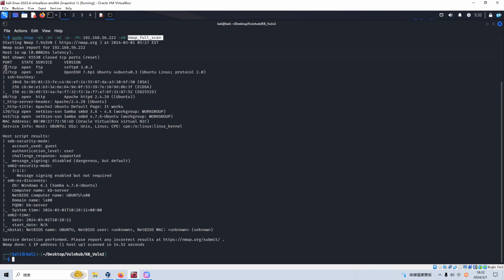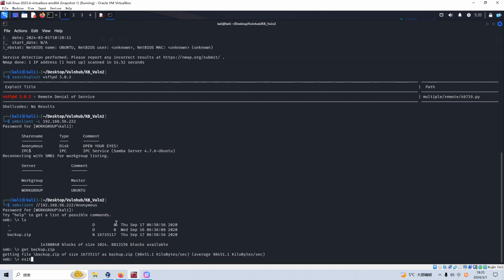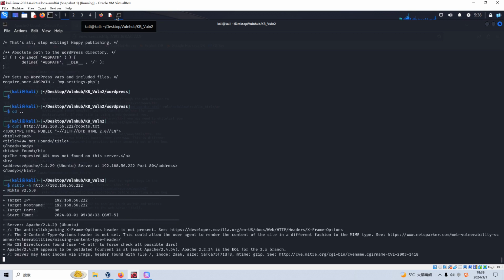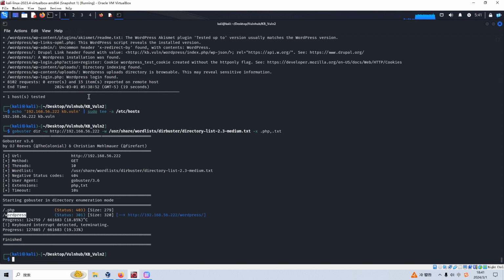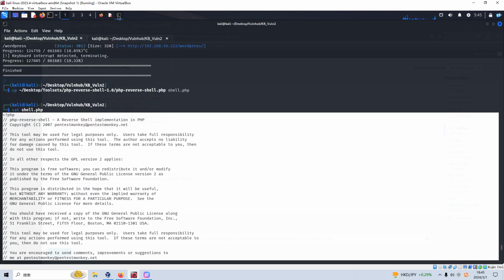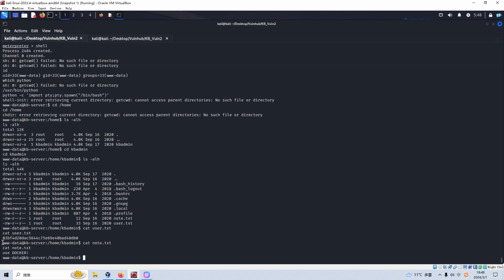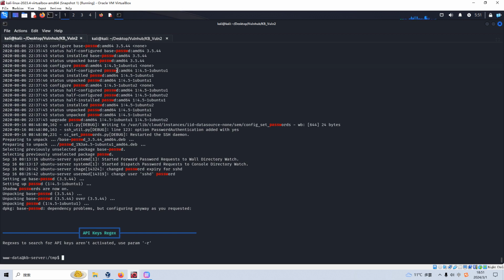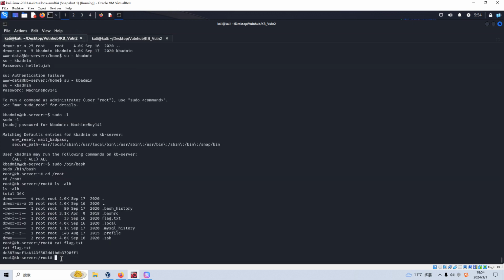Cyber Security | Ethical Hacking | Pentesting Lab | Vulnhub | Walkthrough | KB-VULN 2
Virtual Machine Name:KB-VULN: 2
Tips:
Methodology is important.